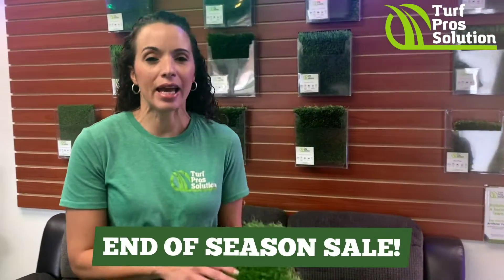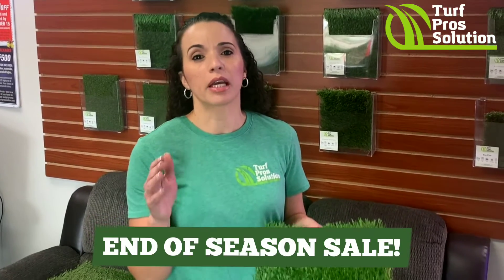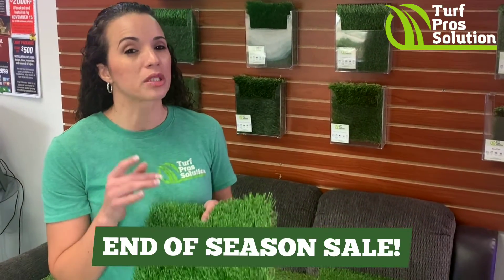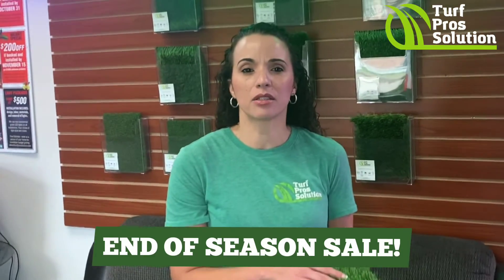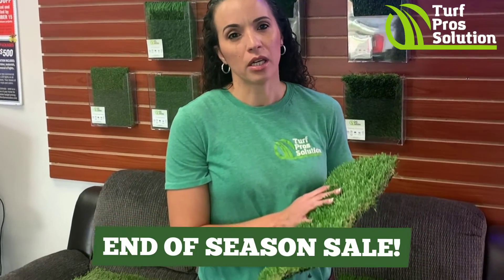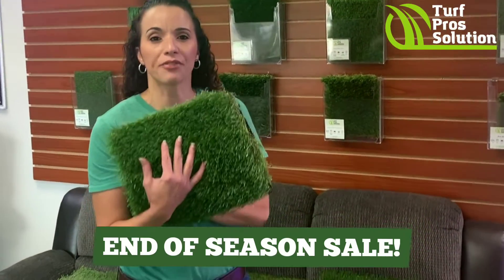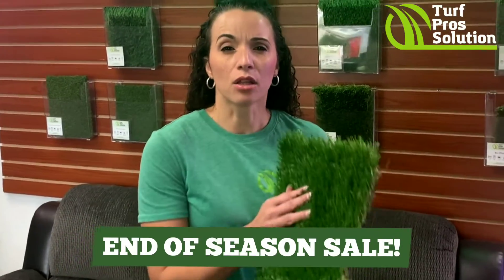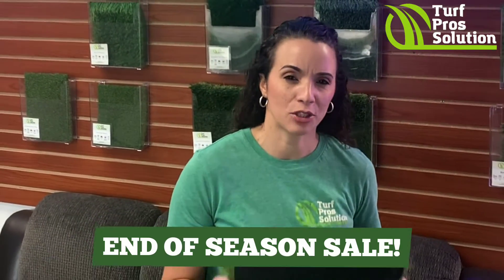Highlands Ranch, CO - End of Season Sale